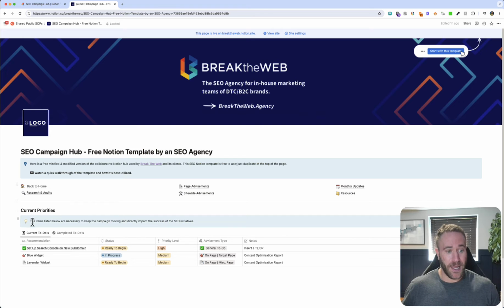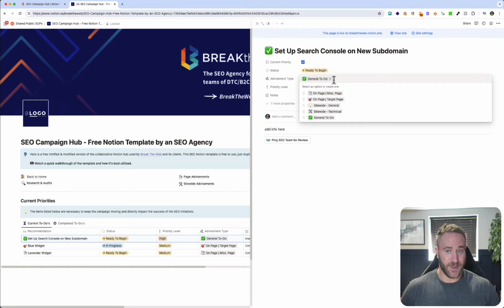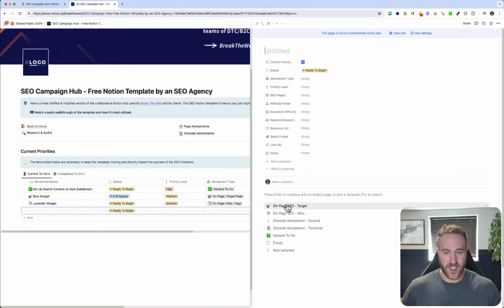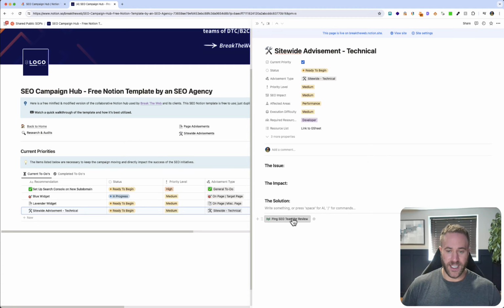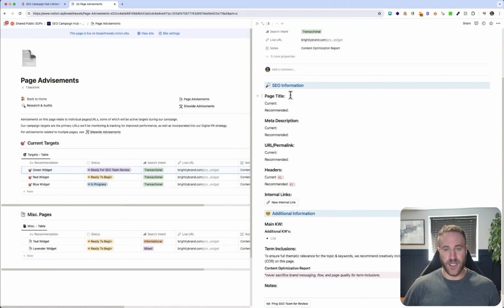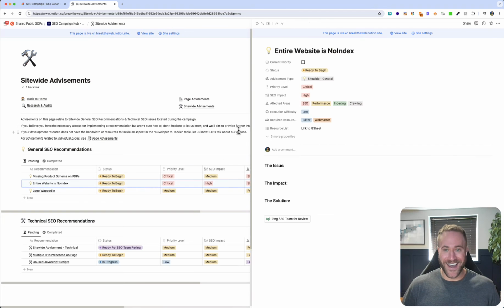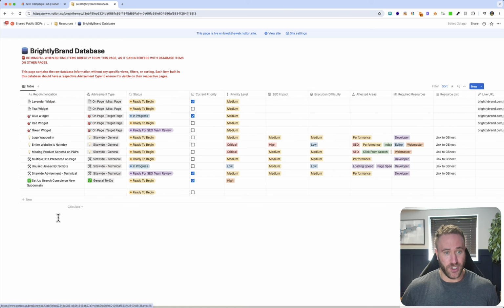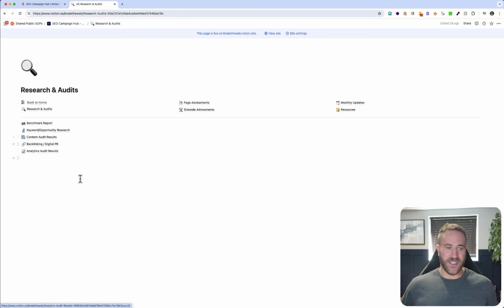Managing SEO Execution in Notion (FREE NOTION SEO TEMPLATE)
The free SEO Campaign Hub Notion Template is a modified version of the Notion Hub used by the Break The Web team.

Built via a single database with 5 scenario templates, this template will help Marketing & SEO teams stay organized and on top of all SEO initiatives.

Scenarios Include:
1️⃣ 🎯On-Page SEO - Target Recommendations
2️⃣ 📄 On-Page SEO - Misc. Page Recommendations
3️⃣ 💡 General Sitewide Advisement
4️⃣ 🛠️ Technical SEO Sitewide Advisement
5️⃣ ✅ General To-Do

Each view on specific pages also includes dedicated properties to ensure the right people see the right information, such as Priority, SEO Impact, Resources Required, and more!

Break The Web is the SEO agency solely focused on making SEO more accessible & measurable for in-house teams of DTC/B2C brands.